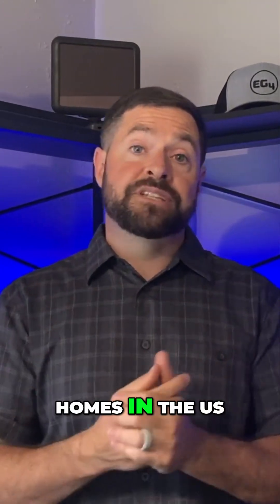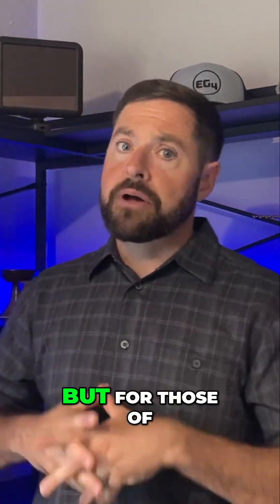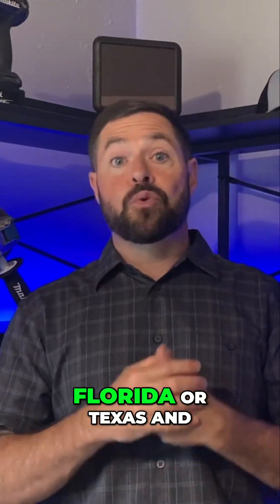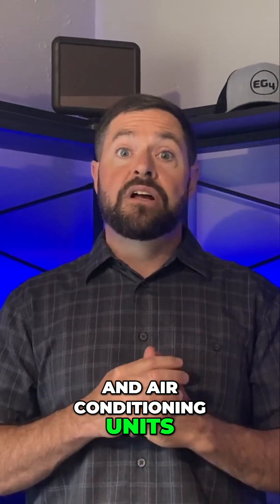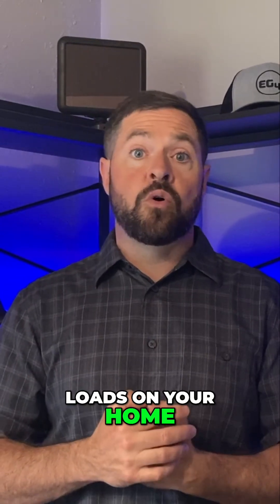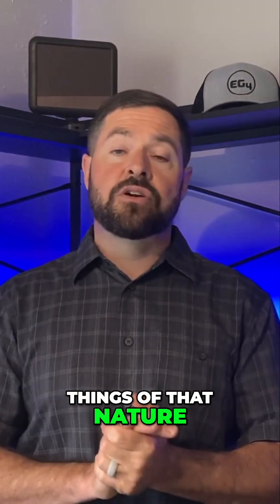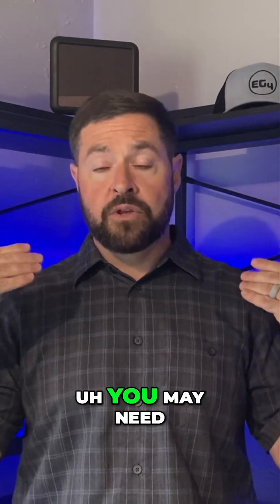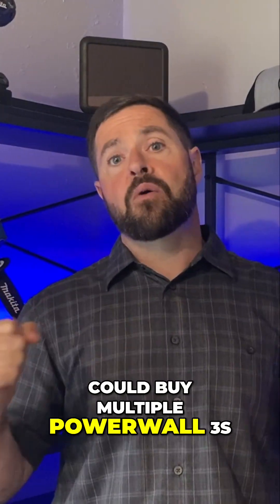Powerwall 3: Whole Home Backup? Energy & Power Explained!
Unlock the power of the Tesla Powerwall 3! We break down its incredible power output, ideal for whole-home backup, and explore the benefits of adding more units. Learn how Powerwall 3 can handle your energy needs, from HVAC systems to hot tubs, ensuring you're prepared for outages. Discover the perfect solution for your home!